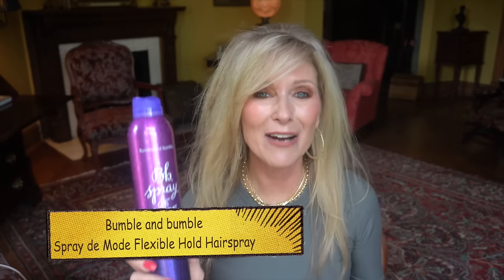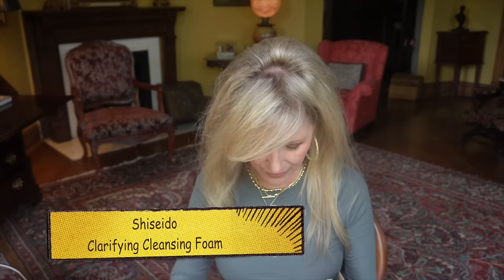Unboxing My Sephora VIB Haul! Beauty Must-haves At 69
*** Eyeshadow palette today is 9B Matte Essentials by Morphe. I used Floral all over lid and into transition shade.  Then Mini in the crease and out third. I used Floral under the bottom lash line.